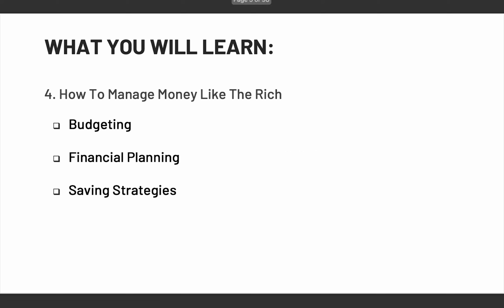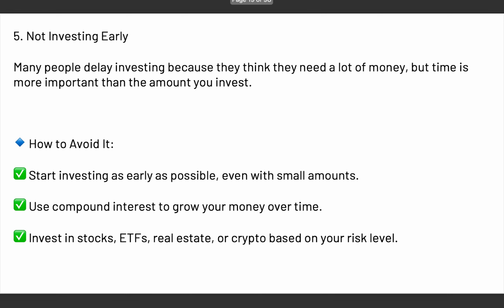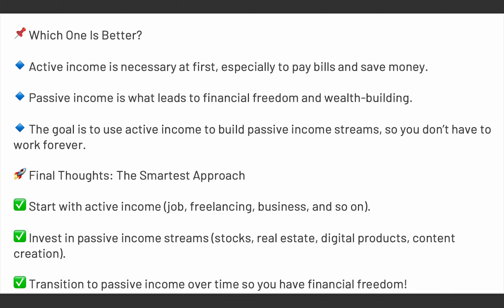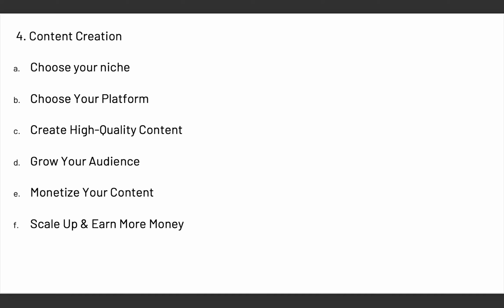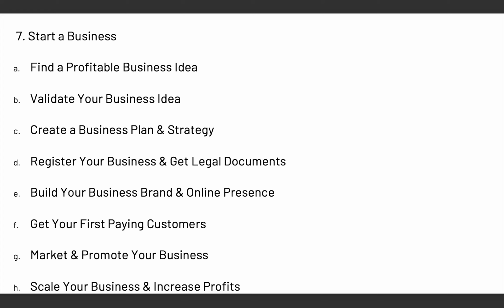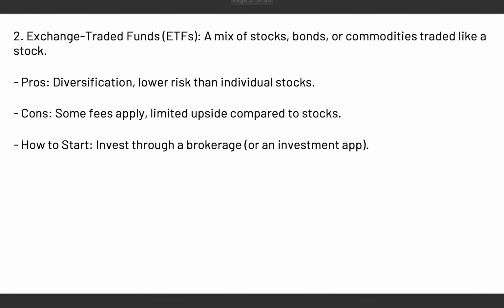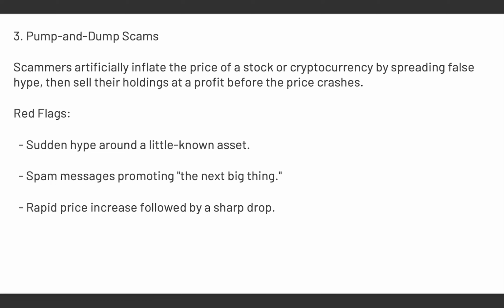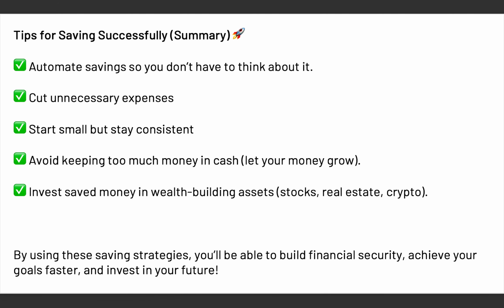How To Make Money, Invest Money & Manage Money (COMPLETE PERSONAL FINANCE GUIDE)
In this FREE GUIDE, you will learn everything about PERSONAL FINANCE. You will learn how to MAKE MONEY, how to INVEST MONEY wisely, and how to MANAGE MONEY the right way.